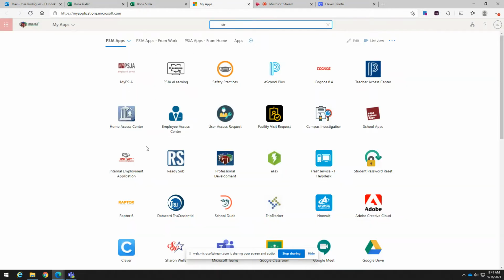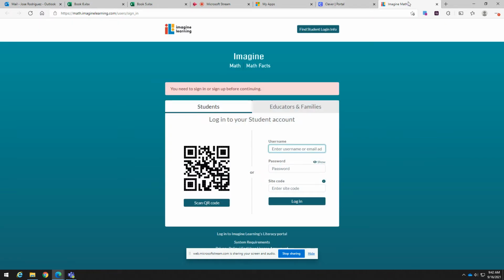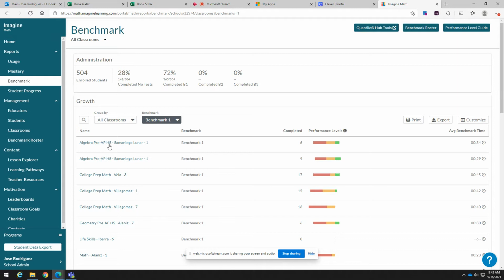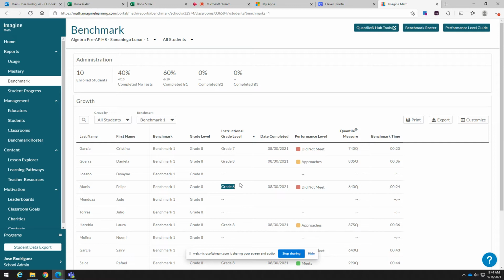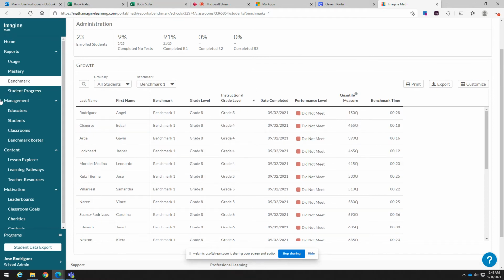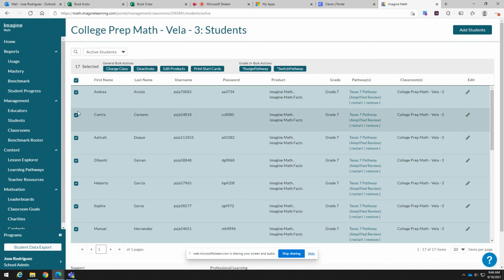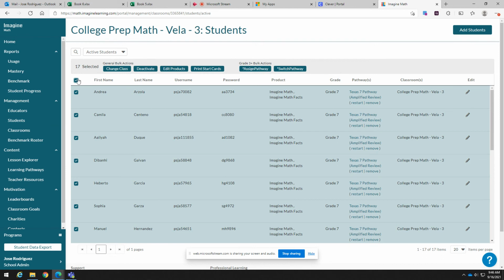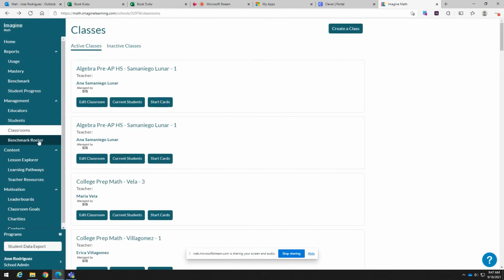Imagine Math Pathway